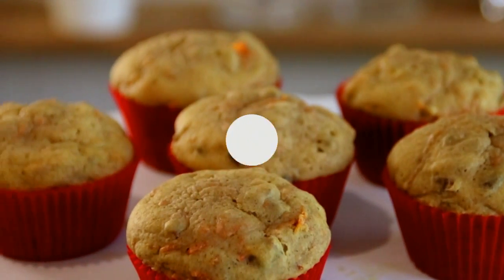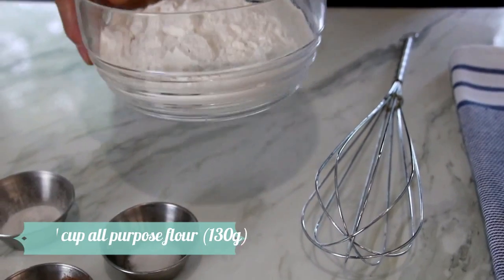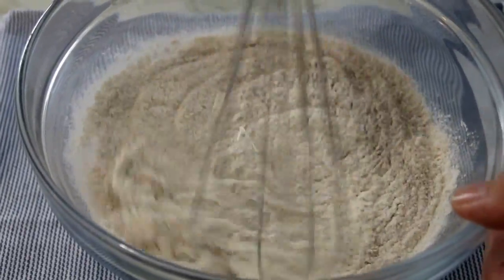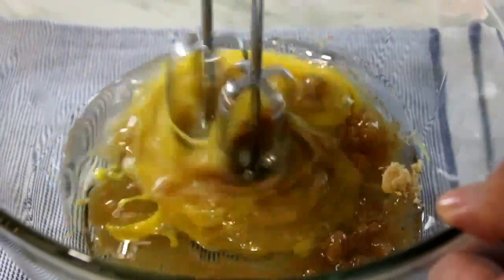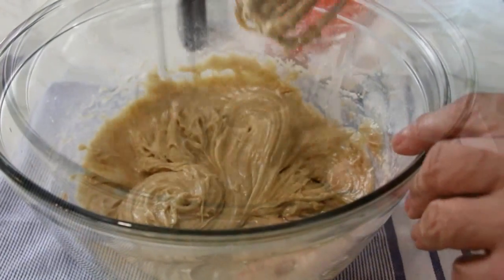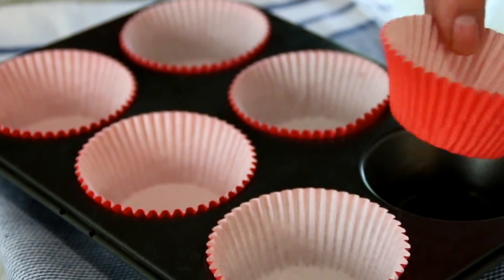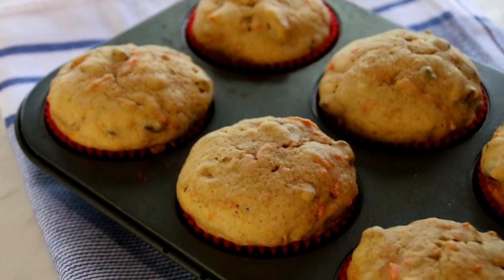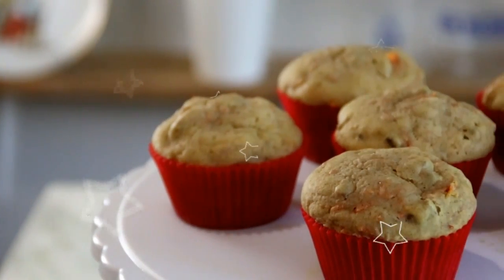Delectable Carrot Cake Muffins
Carrot cake muffins are moist and delicious. I often make them up in place of carrot cake, as they are smaller and more manageable. When eating these, you seem to get perfect portion of carrot cake which is perfect for diet conscious people.

There are a few alterations and tips to making this recipe. First, the recipe yields about 6 good size muffins. If you want more, simply double the recipe which will produce 12 muffins.

This recipe uses some very basic ingredients. You can add additional ingredients of you like. For example, some nutmeg or allspice would be nice in the muffins.

I only use a teaspoon of cinnamon as some of my guest are not a great fan of the spice. If you are a cinnamon lover, however, add more. A couple of teaspoons might be nice.

The recipe also calls for 2/3 of a cup of sugar. If you find it too sweet, or you are diet conscious, cut back a little. If you want the muffins sweeter add more.

The muffins bake perfectly in my oven at 350 degrees F or 177 C in about 20 minutes. Oven do vary, however, so keep an eye on them.

Watch the video and give our carrot cake muffins a try. As always, drop us a comment and let us know what you think.

Licensee: David Hood -- Cook n' Share